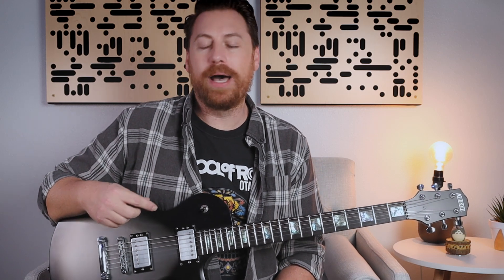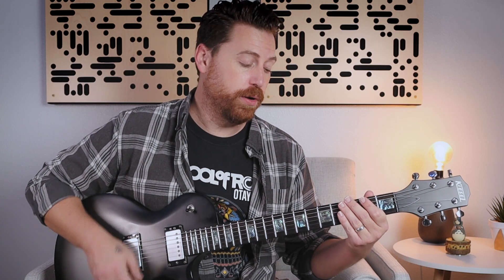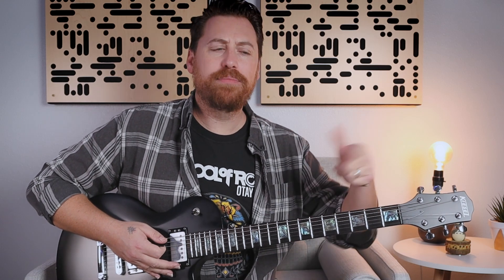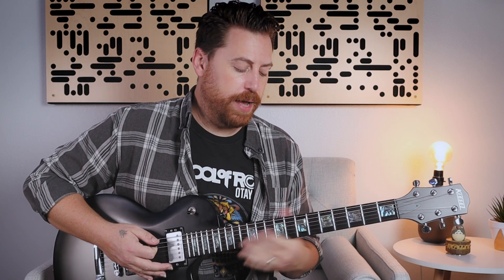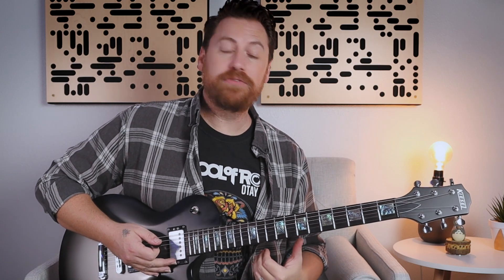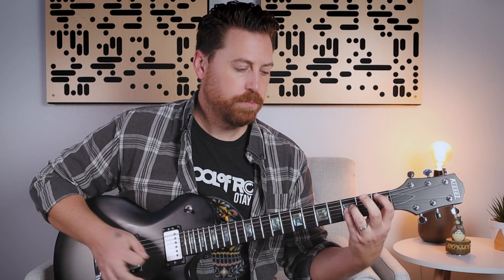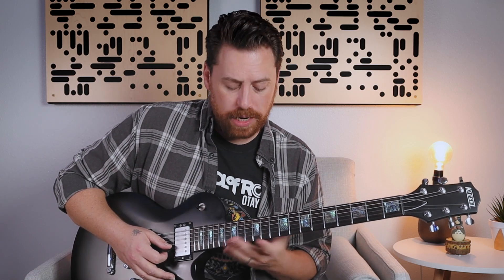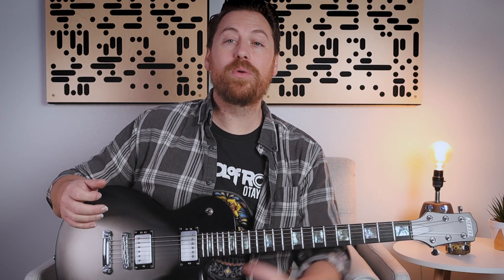More Drop D Alice in Chains | Last of my Kind Guitar Tutorial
In this week's video, we look at the Alice in Chains track Last of my Kind.

0:00 Intro
1:10 Riff A
2:40 Riff B
3:40 Riff C
5:10 Riff D
7:05 Outro Wah Riff
8:45 Guitar Solo
10:35 Outro

This video is brought to you in part by the following Patreon supporters: Fabiola V, Chief G, Keith Y, Brian M, Jeremiah E, Erin D, Joshua R, Chris M, Matthew S, Aj M, Michael DR, Jonathan W, Steven G, Bryan O